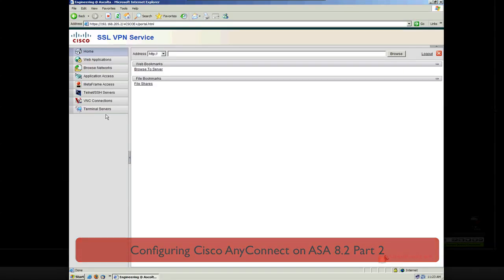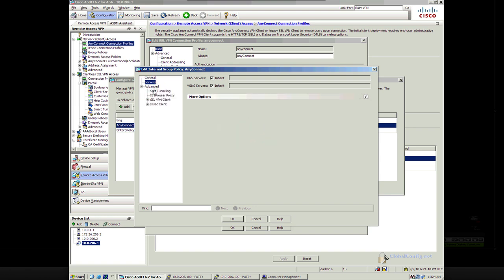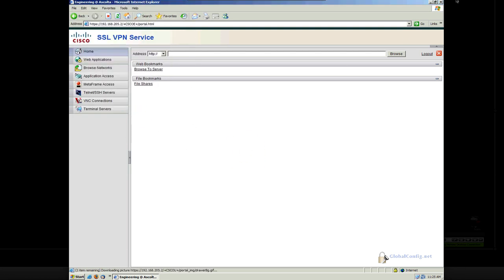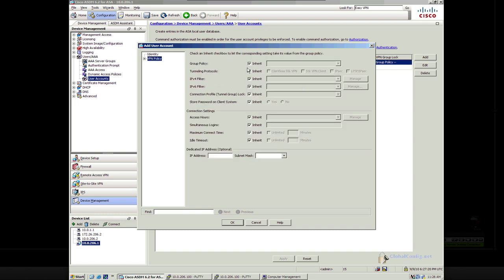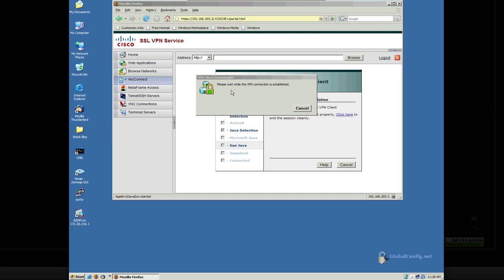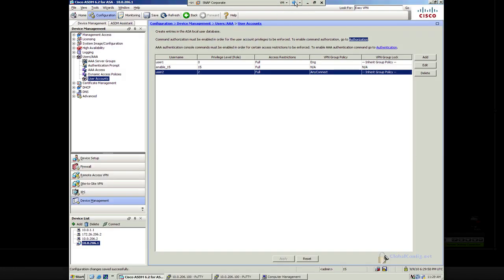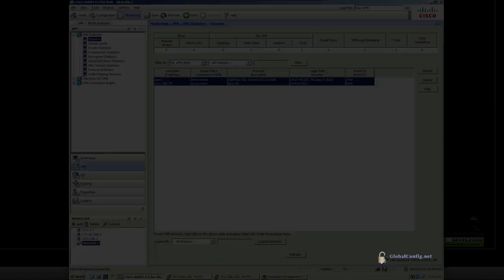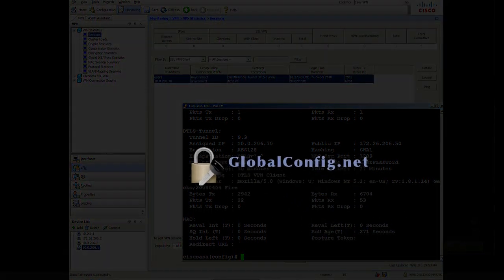Configuring Cisco AnyConnect on ASA 8.2 Part 2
This video is the second part in a two part series on the ASA SSL VPN configuration with AnyConnect.